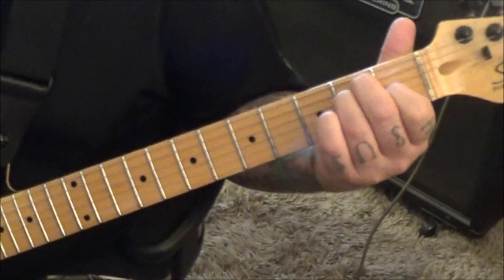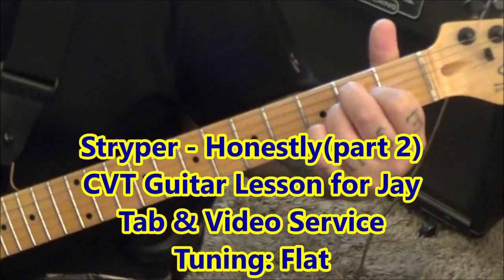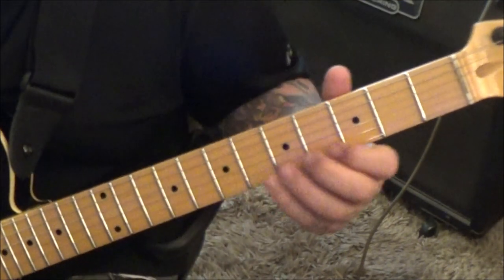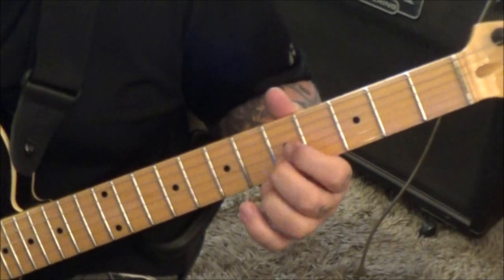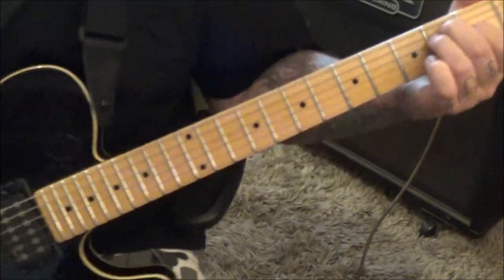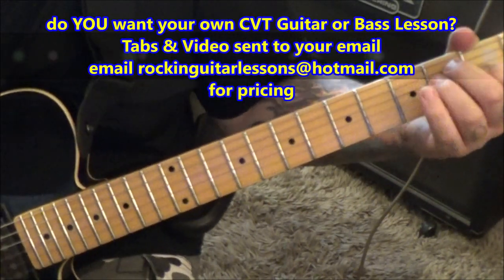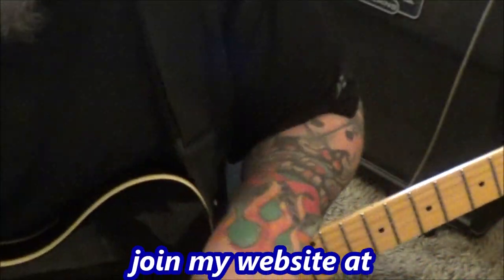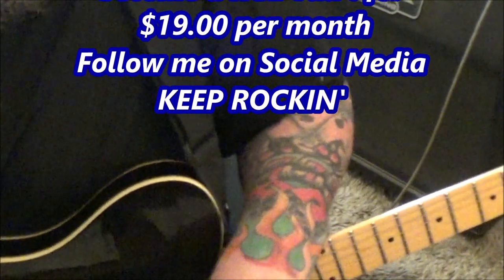Stryper Honestly Guitar Lesson + How to play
This is a part 2 CVT Guitar Lesson(Tabs & Video)
Guitar: Oz Fox & Michael Sweet
Album: To Hell With The Devil
Year: 1986
✝✝✝ Mike endorses Schecter Guitars & D'addario Strings